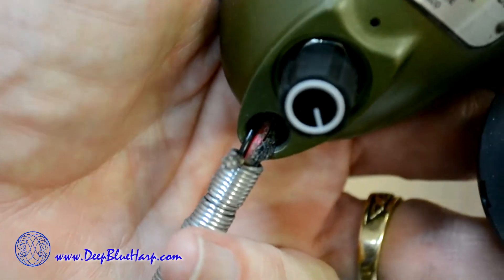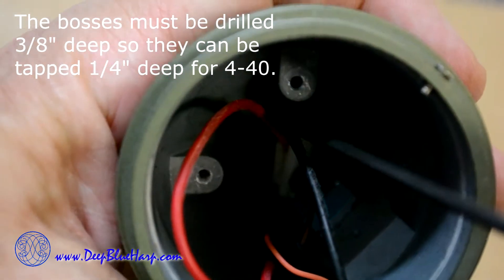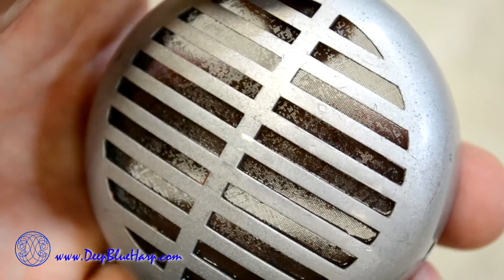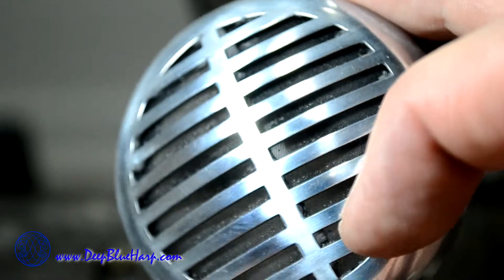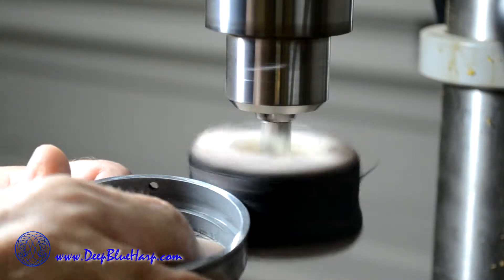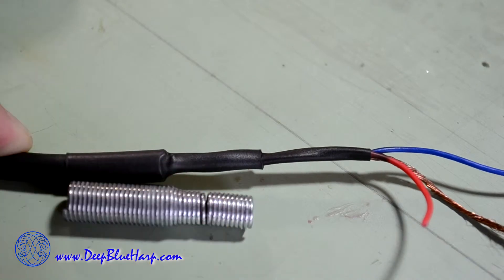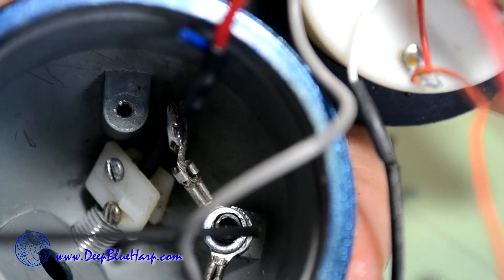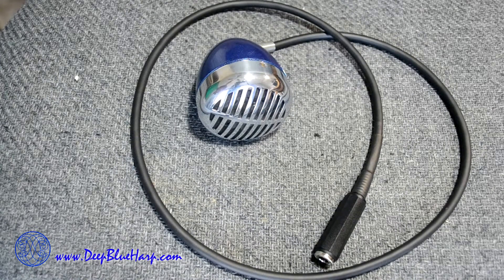Green Bullet Overhaul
I overhauled my Shure Green Bullet. The cable to the mic frayed one of the wires inside the spring stress relief. The shield cable that is soldered to the shield also broke loose.

Here is what I did to overhaul my favorite mic and hopefully make it a lot more durable with the daily use it gets.